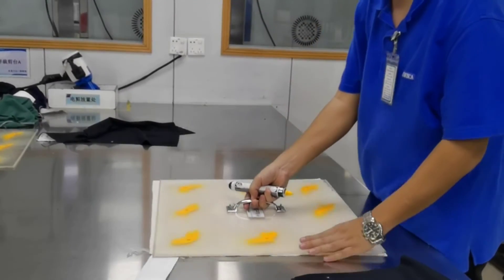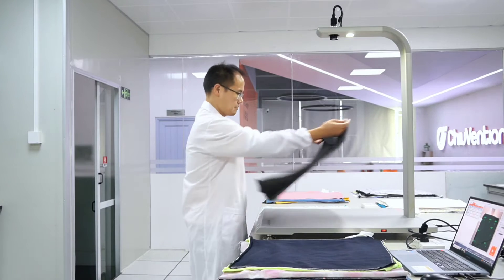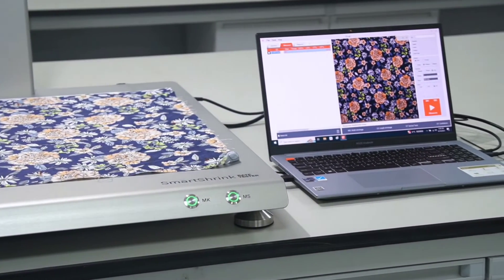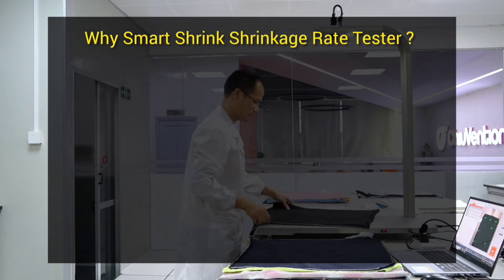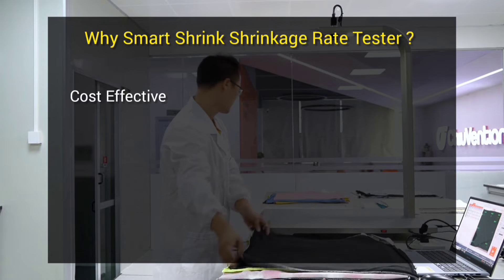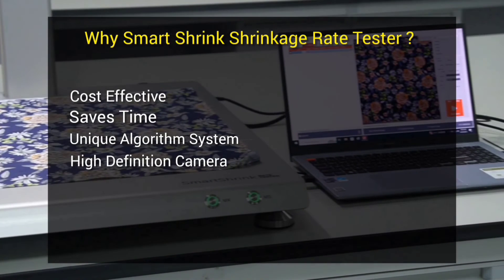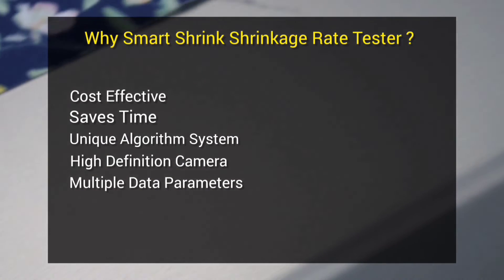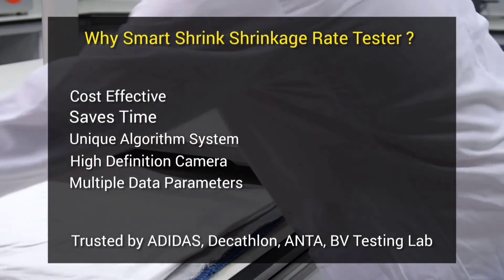Test Fabric Shrinkage Rate || In 5 Seconds ChiuVention || Sahoo Textile Academy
In this video we will learn about Fabric shrinkage, and how do we test fabric shrinkage efficiently. We will learn how to test fabric shrinkage test manually and also via SmartShrink Shrinkage Rate Tester which is much more accurate and convenient way of testing shrinkage rate developed by ChiuVention.

Benefits of Using Smart Shrink Shrinkage Rate Tester
1. Cost Effective
2. Saves Time
3. Unique Algorithm System
4. High Definition Camera
5. Multiple Data Paremeters
6. More Accurate Result

Here are some of the highlights of our channel:

🥇 Basic Formulas for Spinning Calculation: This video will help you understand the basic formulas required for spinning calculations.

🥈 Draft Calculation: In this video, we discuss how to calculate drafting in spinning.

🥉 Carding Gauges: In this informative video, we explore the concept of carding gauges.

👍 Pass Any Interview: Our interview tips video series will help you prepare for any textile engineering interview.

We hope you enjoy this video and find it helpful. Thank you for supporting Sahoo Textile Academy.